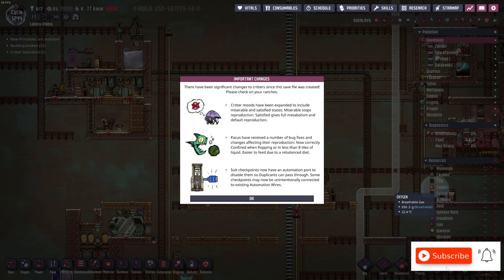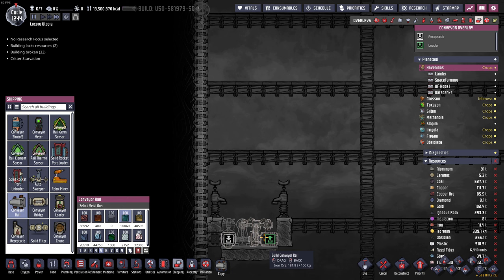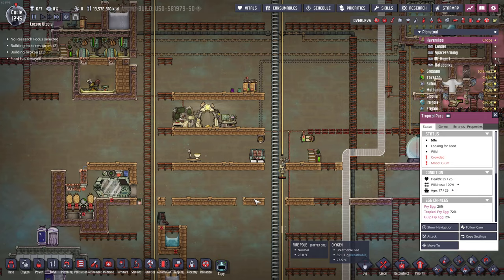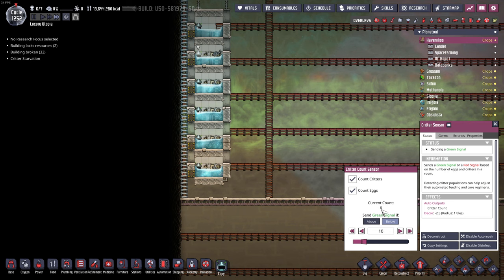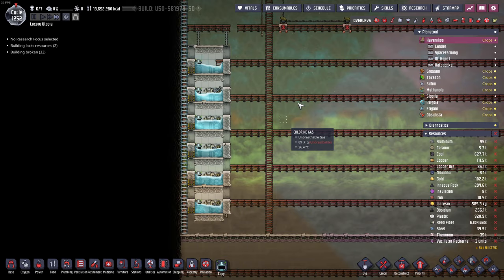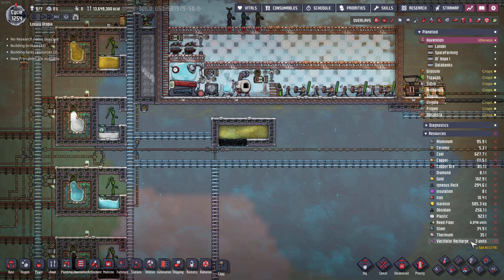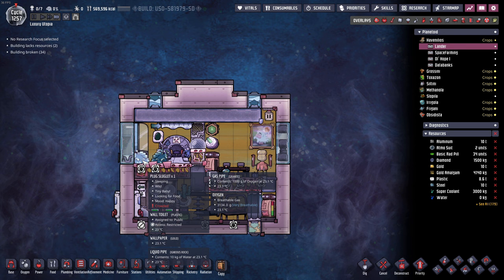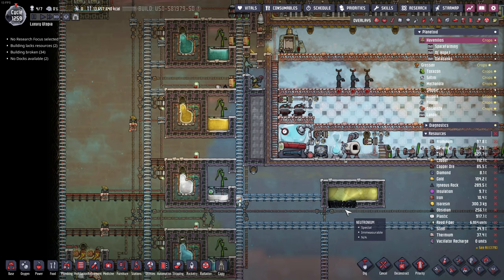New Passive Pacu Farm! E54 - Oxygen Not Included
An update broke critter ranches - so we have to build a whole new setup for a passive Pacu farm.

Patrons: Adoniram, Amanda, Andrew, April Branson, Artem N, Autumn Witch, B0rker, Brian Schindler, Cary Bryczek, Celeste Gave Me Bronzewood (Xbox Guild), Chris Coulson, Chris Papaspyru, Chris Smith, Ciaran Epley, David J., DeathWatch, Django K, Edward Gatti, Erik Alvis, Exiled Templars, Frederic Fåhraeus Gyllenswärd, Gary Chan, GJGBlackDragon, Good Looking People, Greg Higgins, gutter minded, Imperium Rising, IronPants, Jared Tenpenny, Justin Maier, Keith Teal, Kevin Hildebrant, Kneecutter, Krishna Simonse, LOLOF13R, Manuel Willi, MasterGio Vi, MLK, Mr Peter R Badger, Natalie Hayes, Neil McQuiggan, Nikita NW, Octavio, Paco Maido, ppwojtek, psychoj0Shi, QRTEP,  Ralf Tiede, Ralexc, Rex Schumacher, Robert Kruck, Romano Gregorio, RST, Scott Willis, Seeker, Shawn Ray, Shagking007, Sheldon Hibarger, sumplkrum, Szabolcs Pozsonyi, Thomas O' Shaughnessy, TiFFy4you, Trey Hill, Trix, valgar, Walter Gould, wolfgaidin, Zachary Rosenbaum, Zeroskills